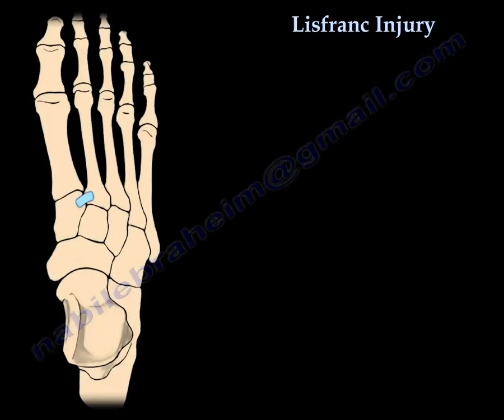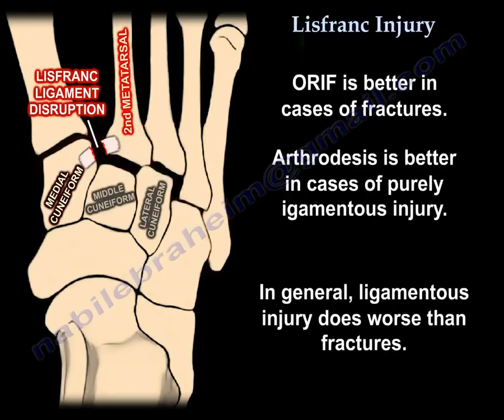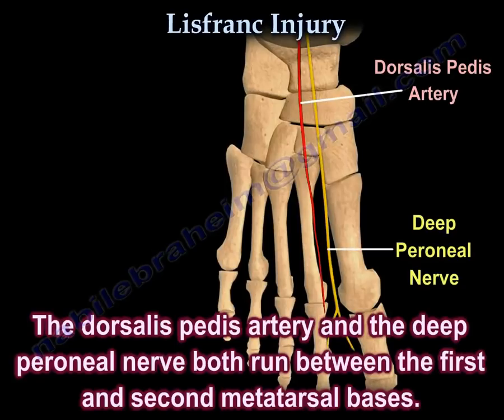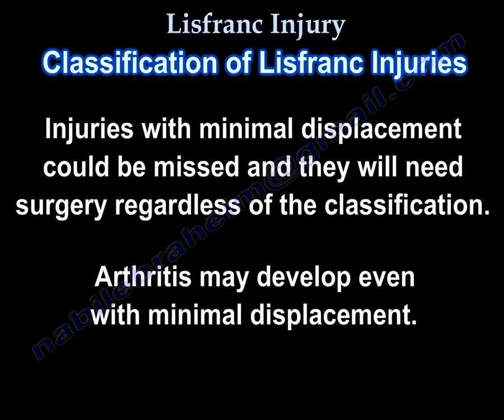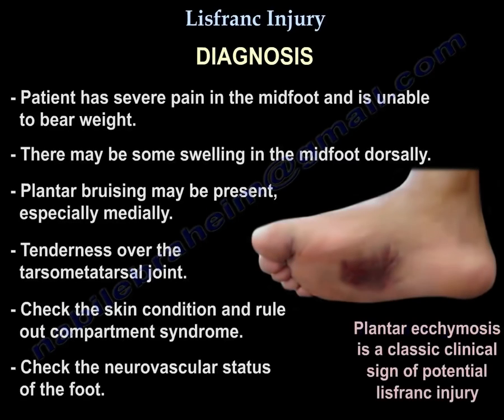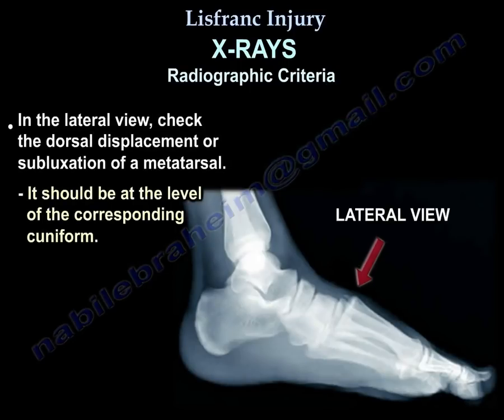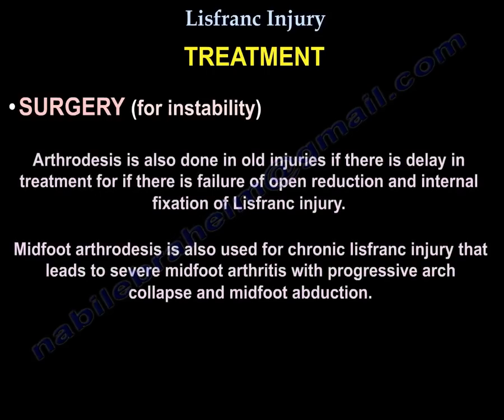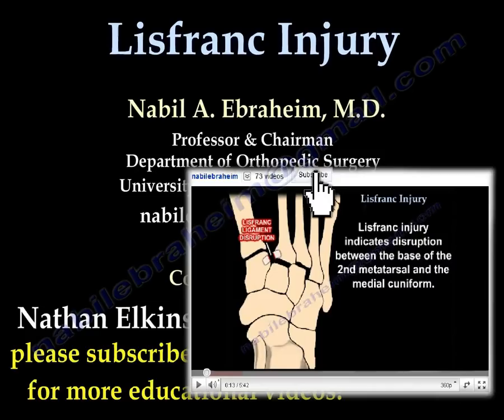Lisfranc Injury - Everything You Need To Know - Dr. Nabil Ebraheim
Dr. Ebraheim's animated educational video describing Lisfranc injury.
Lisfranc injury is an important topic. Lisfranc injury indicates disruption between the base of the 2nd metatarsal and the medial cuneiform. Lisfranc injuries are a spectrum of injuries of the tarsometatarsal joints. It could be due to apparent sprain, obvious injury or severe dislocation.
Diagnosis is missed in about 25-30% of cases especially in multiple trauma patients. A high index of suspicion is needed to prevent progression of the foot deformity, chronic pain and dysfunction. May need weight bearing films for diagnosis of Lisfranc injury.
Lisfranc injury may be associated with compartment syndrome.
Lisfranc injury could be purely ligamentous or can be associated with fractures. ORIF is better in cases of fractures. Arthrodesis is better in cases of purely ligamentous injury. In general, ligamentous injury does worse than fractures.
The Lisfranc ligament is a large oblique ligament that extends from the plantar aspect of the medial cuneiform to the base of the second metatarsal. The Lisfranc ligament stabilizes the 2nd metatarsal and maintains the midfoot arch. Osseous stability is provided by the roman atch of the metatarsal and the recessed keystone of the 2nd metatarsal base.
Tarsometatarsal joint complex is divided into three units:
•Medial: 1st tarsometatarsal joints- first metatarsal joint- 6 degrees mobility.
•Middle: 2nd & 3rd tarsometatarsal joints-rigid
•Lateral: 4th &5th tarsometatarsal joints – mobile (this is why you do not fuse the 4th & 5th tarsometatarsal joints).
The dorsalis pedis artery and the deep peroneal nerve both run between the first and second metatarsal bases.
Mechanism of injury:
•Direct injuries: plantar displacement is more common.
•Indirect injuries: more common than direct injuries. Results from axial loading or twisting on a plantar flexed midfoot. Dorsal displacement of the 2nd metatarsal is more common. Check the aligment of the dorsum of the 2nd metatarsal with the middle cuneiform.
Associated fractures
Tarsal fracture, especially a cuboid fracture.
“Nutcracker” fracture
•Results from twisting injury causing forceful abduction of the forefoot.
•Fracture of base of the 2nd metatarsal and compression fracture of the cuboid.
Classification of Lisfranc injuries
Lisfranc classifications are not useful in deciding the treatment or the prognosis of injury. Severe injuries are obvious, easily diagnosed and may develop compartment syndrome of the foot.  Injuries with minimal displacement could be missed and they will need surgery regardless of the classification. Arthritis may develop even with minimal displacement.
In general there is three patterns of injury based on commonly observed patterns:
1.Total incongruity: all five metatarsals are displaced in the same direction. Total incongruity occurs lateral or medial, with lateral being more common.
2.Partial incongruity: one or two metatarsal displaced from the others.
3.Divergent: lateral displacement of the lesser metatarsals with medial displacement of the first metatarsal.
The one thing all these injuries have in common is disruption of the tarsometatarsal joint complex.
Diagnosis
•Patient has severe pain in the midfoot and is unable to bear weight
•There may be some swelling in the midfoot dorsally.
•Plantar bruising may be present especially medially. Plantar ecchymosis is a classic clinical sign of potential lisfranc injury.
•Tenderness over the tarsometatarsal joint.
•Check the skin condition and rule out compartment syndrome.
•Check the neurovascular status of the foot.
•Weight-bearing standing x-rays with comparison views if x-rays are normal and if the physician clinically suspects a lisfranc injury,
•Another alternative is to get physician assisted midfoot stress radiograph.
Treatment
Cast: dorsal sprain and no instability: patient can be treated with non-weight bearing cast for 6 weeks an return to activity gradually.
Surgery: for instability: ORIF with cortical screws if there is bony fractures. When you do ORIF- need anatomic reduction. Hardware removal between 5-6 months.
Arthrodesis if the injury is purely ligamentous. Healing of the ligaments is less reliable than bony healing. Arthrodesis is also done in old injuries if there is delay in treatment for if there is failure of open reduction and internal fixation of Lisfranc injury. Midfoot arthrodesis is also used for chronic lisfranc injury that leads to severe midfoot arthritis with progressive arch collapse and midfoot abduction.
Fusion of the medial and middle column: 1st , 2nd and 3rd tarsometatarsal joints. Do not fuse the lateral column.  Lateral column- do reduction and stabilization by k-wire fixation.